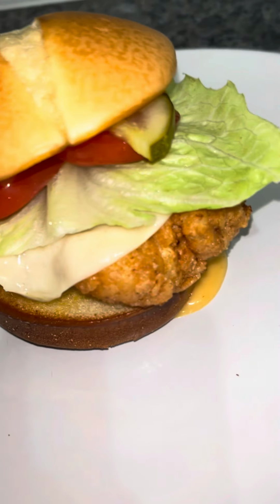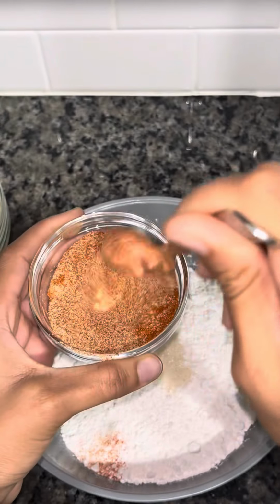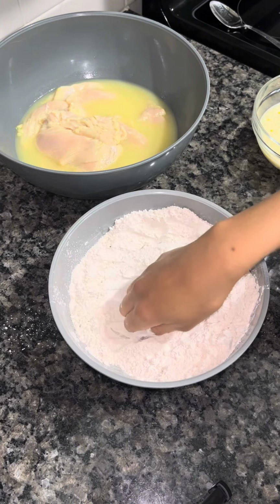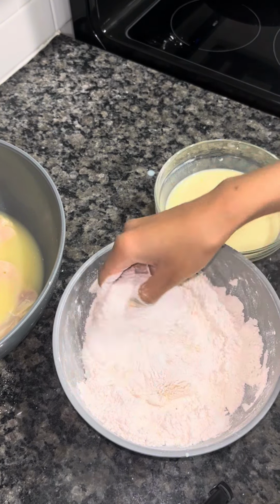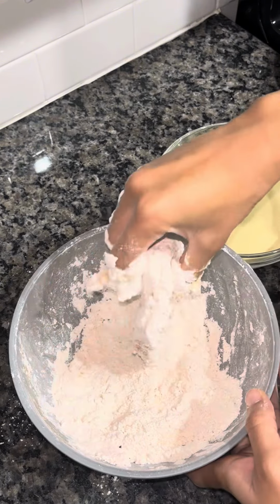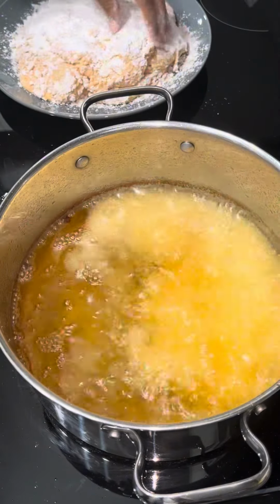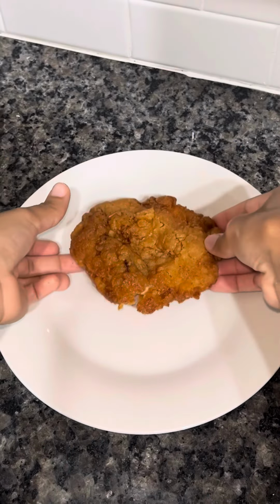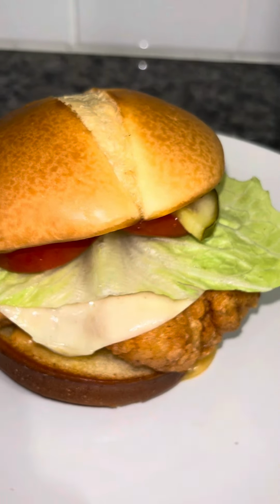Delicious chicken sandwich recipe at home | You won’t need to wait in chick fil a line anymore